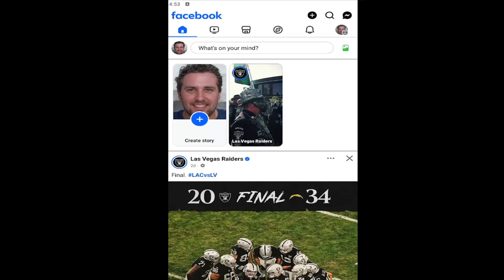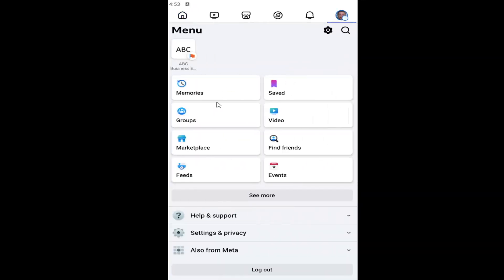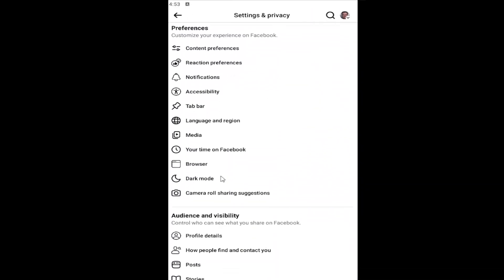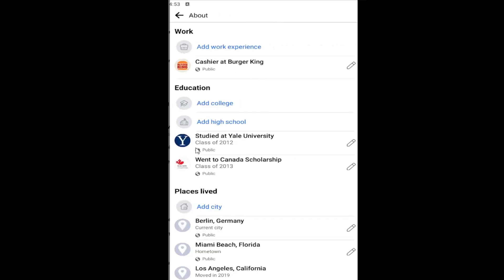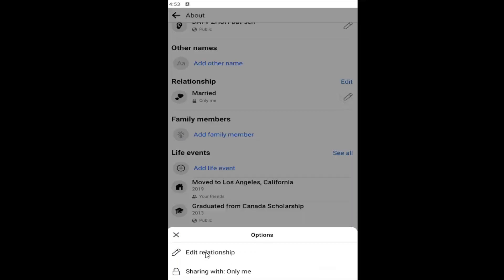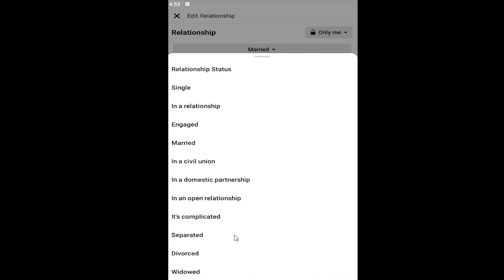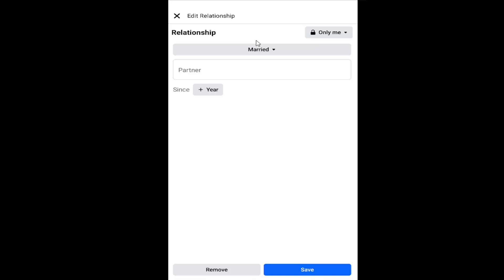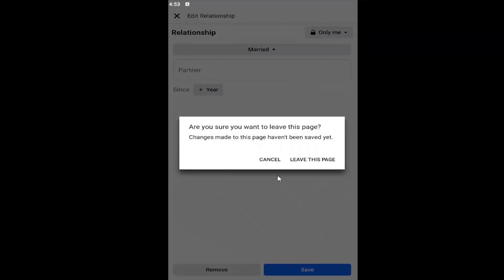How To Add/Change Relationship To Profile On Facebook App (Mobile)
This guide explains how to add or change your relationship status on your Facebook profile using the mobile app. Whether you're entering a new relationship or updating your status, the tutorial provides simple steps to make the change on both iOS and Android devices. It walks you through how to navigate the Facebook settings and profile options to update this personal detail. By following these instructions, users can easily keep their relationship status current, allowing others to see this important information on their profile.

Issues addressed in this tutorial:
add change relationship to profile on Facebook app
add relationship on Facebook
how to change relationship status on Facebook on iphone
how to change relationship status on Facebook with picture
how to change relationship status on Facebook app
Facebook change relationship status
change Facebook relationship status
what happens when you add a relationship on Facebook
how to add relationship status on Facebook
change relationship status on Facebook with picture